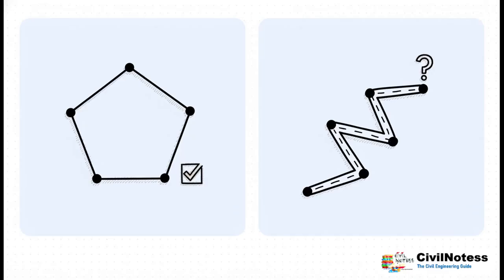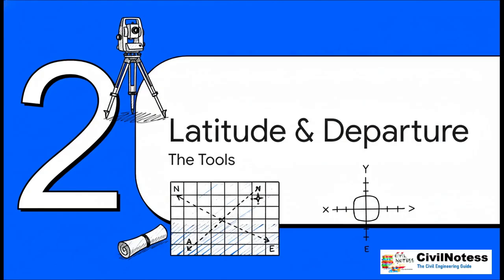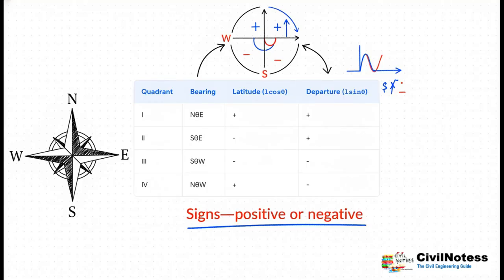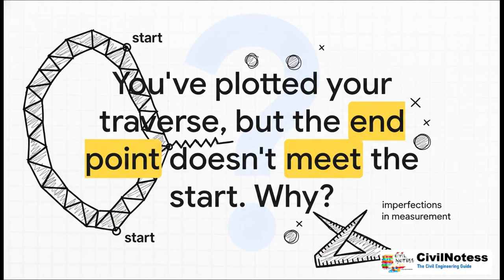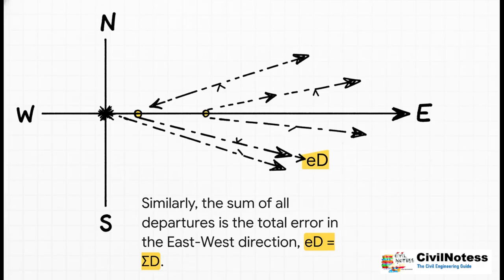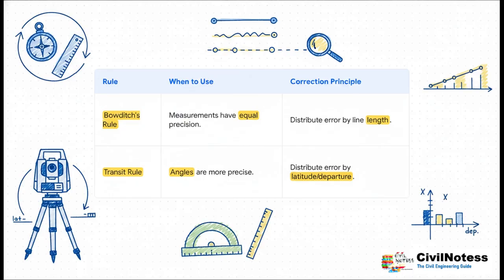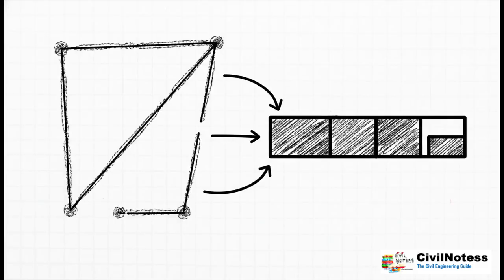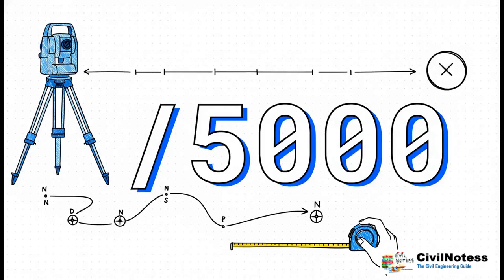Traverse Survey: Latitude & Departure, Closing Error, Bowditch’s Rule & Transit Rule | Surveying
In this lecture on Traverse Survey, we explain important numerical and theoretical concepts such as Latitude and Departure, Closing Error, Relative Precision, Bowditch’s Rule, and Transit Rule in a clear and exam-oriented manner.

📌 Topics covered in this video:

What is traverse surveying

Latitude and Departure in surveying

Calculation of latitude and departure

Closing error in traverse survey

Methods to balance a traverse

Relative precision of traverse

Bowditch’s Rule (Compass Rule)

Transit Rule (Theodolite Rule)

Difference between Bowditch’s Rule and Transit Rule

Practical examples and exam numericals

This lecture is very useful for:
✔ Civil Engineering students
✔ Diploma & Degree Surveying courses
✔ GATE / SSC JE / RRB JE / PSU exams
✔ Beginners learning traverse computations

📘 Watch the complete Surveying Fundamentals playlist for theory and numerical problems.